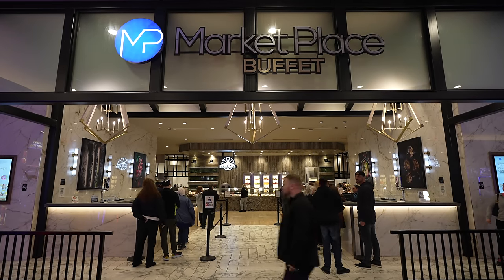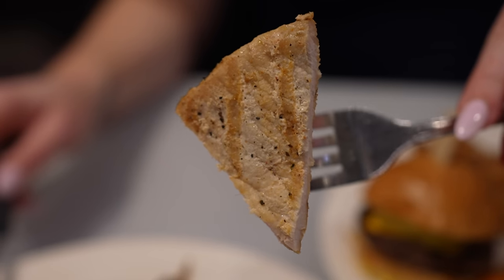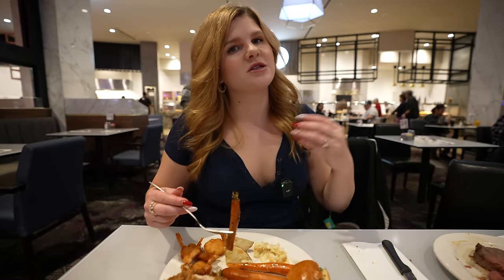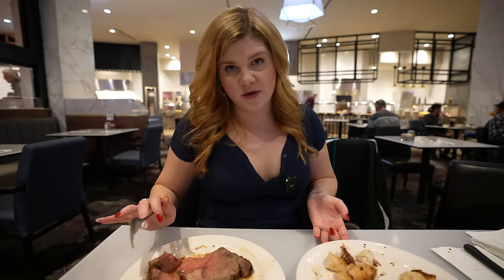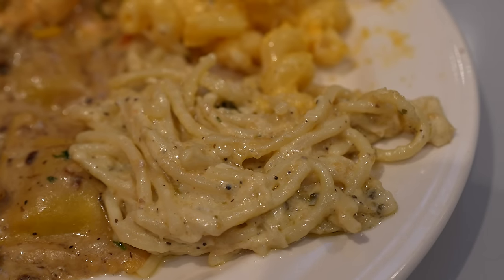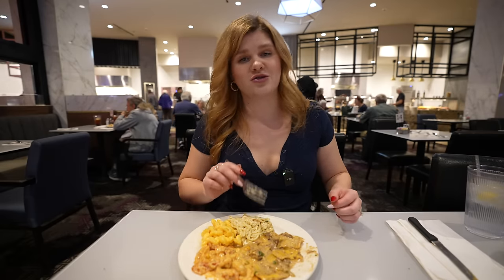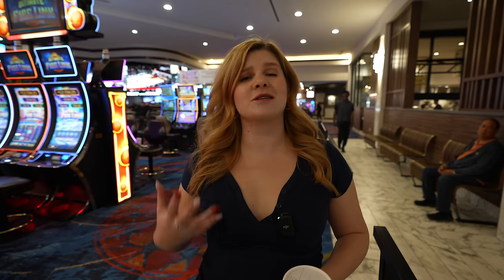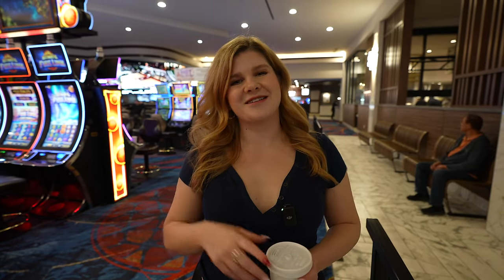I Tried Rampart's $28 All You Can Eat Dinner Buffet in Las Vegas...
Today I am trying Rampart Hotel & Casino's $28 All You Can Eat Dinner Buffet in Las Vegas. This is located in Summerlin. Let's See if this price point matches in food quality!

🎥 Gear:
Main Camera
Main Vlog Lens
2nd Camera
2nd Vlog Lens
iPhone Gimbal